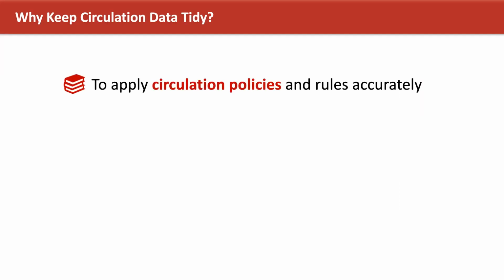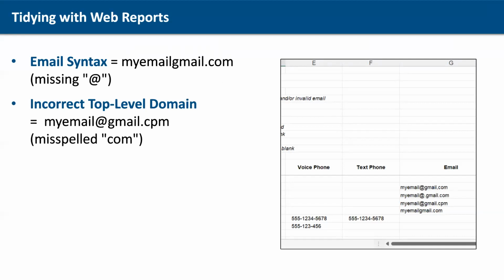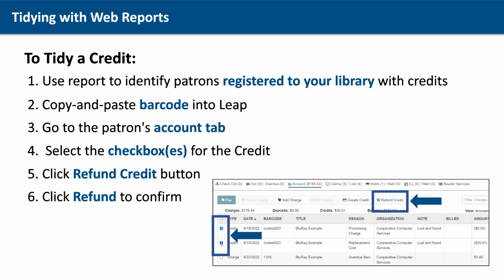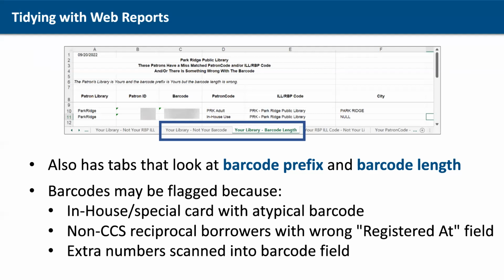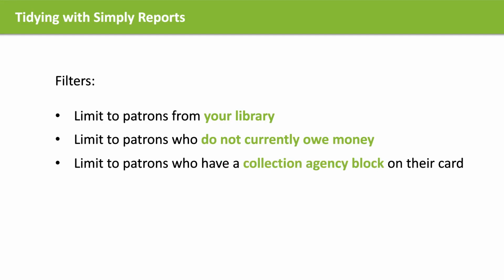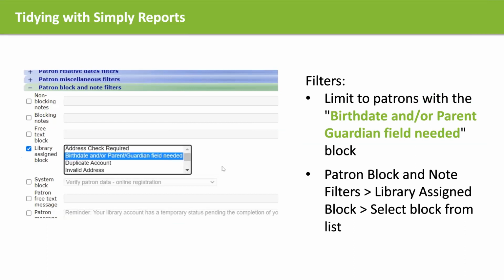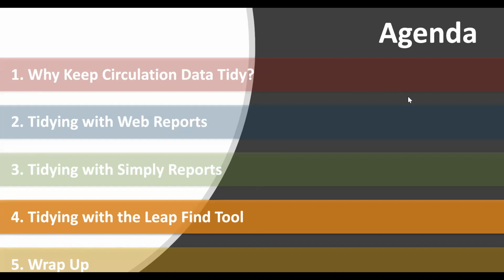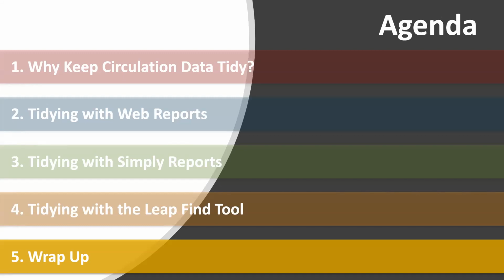Tidying Up Your Circulation Data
Recording of the September 29, 2022 webinar, "Tidying Up Your Circulation Data."